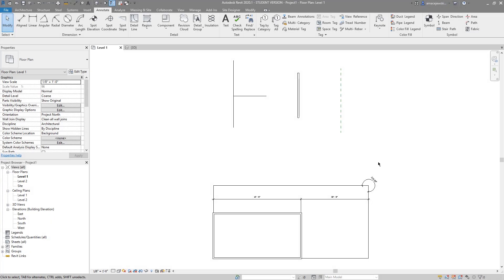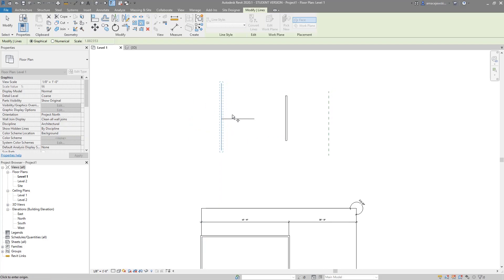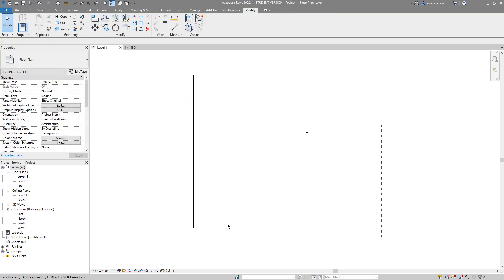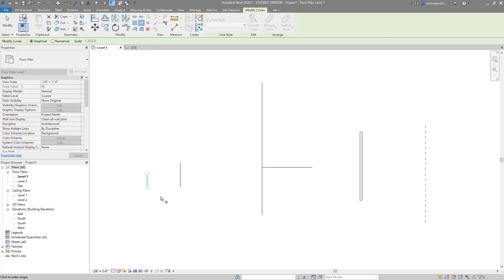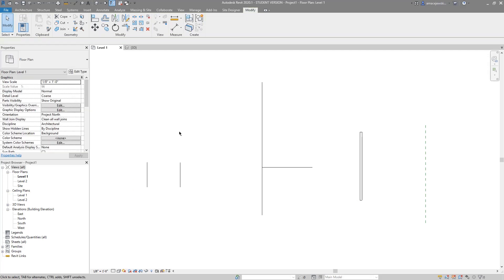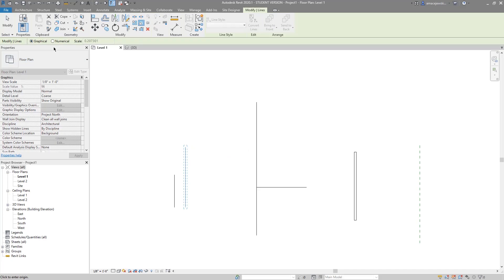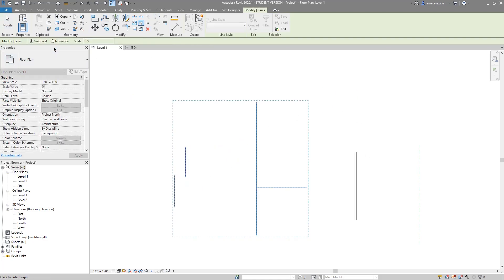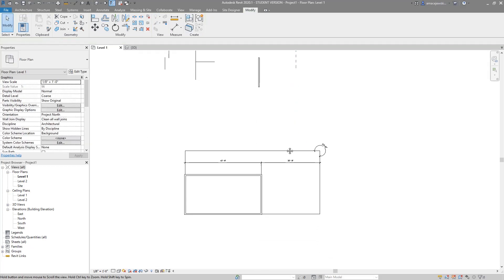How to Use the Scale Tool in Revit | Revit 2020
In this video, you will learn how to use the Scale tool. The scale tool works with detail lines, model lines, walls, dimensions, images, DWGs, and PDFs. I would use the scale tool primarily with lines and maybe walls. The scale tool itself can scale these elements numerically or graphically with user-inputted points. This depends on the situation but both can work just the same. The scale tool simply scales and that is it. Enjoy the scale tool!